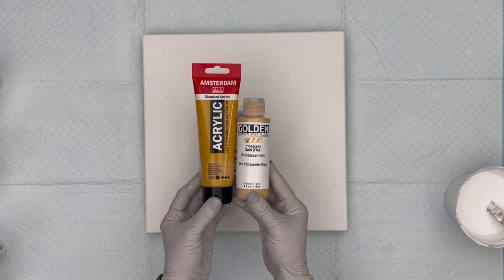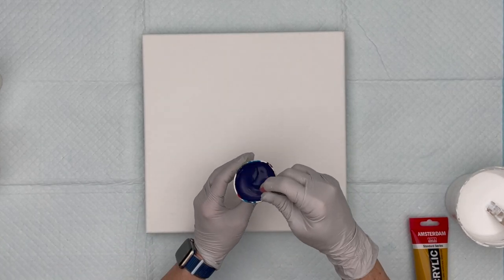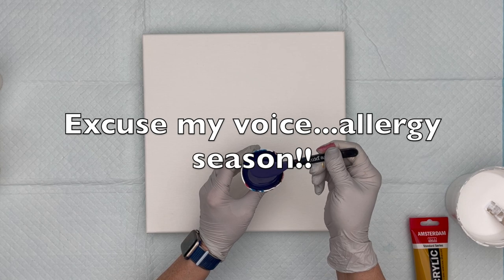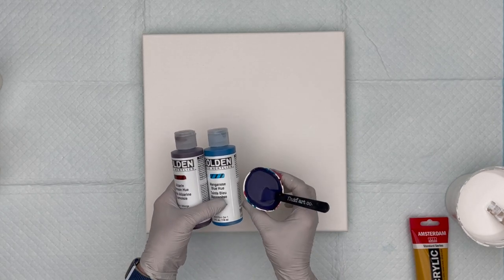#30 Quick Little Aubergine Cloud Over.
Cloud Mix
1 Part DecoArt Satin Enamels
1 Part Artist Loft Soft Body White
2-3 Parts US Floetrol

Colors:
Golden Fluids Alizarin Crimson
Golden Fluids Manganese Blue
Amsterdam Yellow Oxide
Amsterdam Gold and Golden Fluids Iridescent Gold Mix

Cell Activator:
- 1 Part Amsterdam Titanium White
3 Parts Australian Floetrol

**Amy’s Fluid Art Essentials on Amazon**
These are products I personally use and can’t imagine living in my fluid art world without!

Paints and Mediums:
*US Flood Floetrol
*DecoArt Satin Enamels
*DecoArt 24K
*DecoArt 24K Gold EXTREME SHEEN
*Josonja Gloss Varnish
*Liquitex Pouring Medium
*Liquitex Gloss Medium
*GAC 800
*Sax Gel Medium
*Liquitex Basics Acrylic Paint
*Liquitex Gloss Varnish
*Liquitex Spray Varnish in Satin
*Golden Spray Varnish is Semi-Gloss

Supplies:
*Butane Torch
*Heavy Duty Spinner
*21 inch Paint Sticks
*OXO Spatula (paint spreader)
*Multi-size Funnel
*XXL Funnel
*Wide Mouth Funnels
*Hand Scrubber to remove paint on hands
*Large Push Pins (to elevate canvas)
*Extra Large Push Pins (to elevate canvas)
*Extra Large Puppy Pads (for under canvas when painting)
*Extra Large Silicone Mat
*4oz Squeeze Bottles
*5oz Squeeze Bottles
Wide Mouth Squeeze Bottles
*Nitrile Gloves
*Beginner Paint Brush Set
*Detail Paint Brush Set
*Liquitex Large Scale Brush
*Liquitex Brush Set
*Pallet Knife Set
*Large Pallet Knife set
*Floater Frames
*Round Birch Panels

Mixing Supplies:
*3oz Disposable Paper Cups
*4oz Disposable Paper Cups
*8oz Disposable Paper Cups
*5.5oz Clear plastic cups for mixing w/lids:
*8oz Mixing Cups w/measurements
*9oz Clear Plastic mixing cups w/lids
*8oz Mixing Cups w/measurements & lids
*16oz Mixing cups w/measurements & lids
*Paint Strainers
*Paint Strainer/Filter Stand

Studio Essentials:
*Smaller Drying Tents
*Large Drying Tents
*Rack I use for Drying
*Bluetooth Label Printer
*Metal Wall Pegboard
*Acrylic Paint Shelves
*Craft Paint Storage
*Art display/organizer
*Air Purifier
*Bluetooth Headphones (for audiobook listening while painting!)

Video Equipment:
*Gooseneck Phone Holder for videoing
*Tablet Holder Clamp
*Tablet Stand for recording
*Studio Lighting
*Softbox Lighting
*Tower Surge Protector w/usb ports

If you’d like to help out my channel so I can keep making videos, creating more art, trying new techniques and products, you can click the links to donate any amount you’d like. Big or small it all helps and goes directly back into my painting journey!

Love my glasses?  I do too!